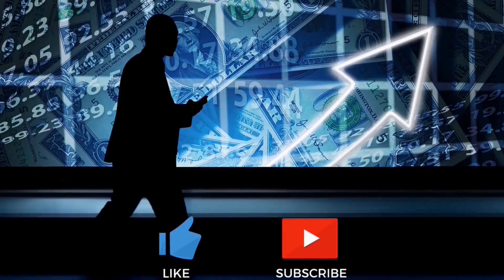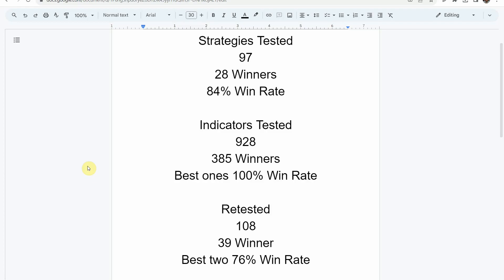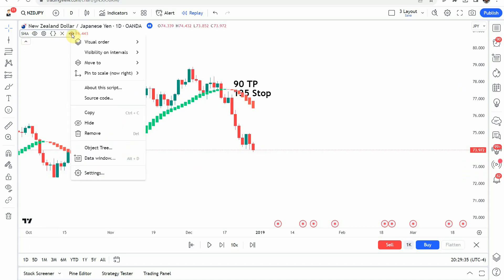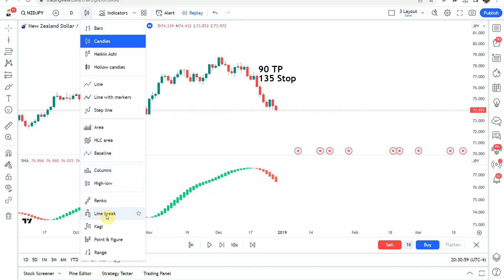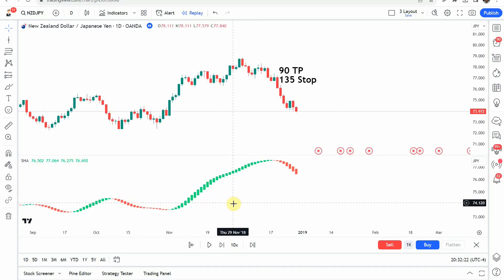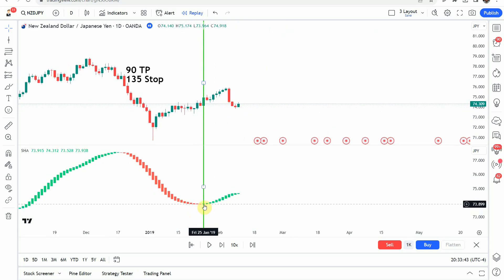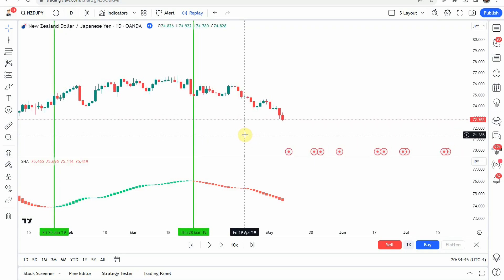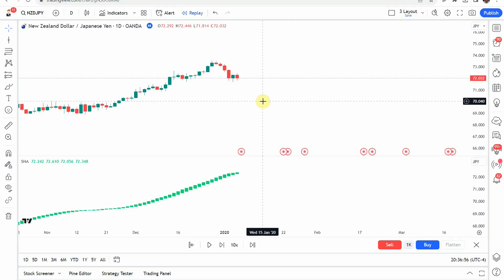STOP Using the Heiken Ashi! This Indicator will DOUBLE your profits??? Smoothed Heikin Ashi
Smoothed Heikin Ashi